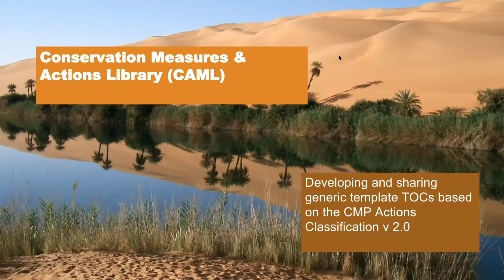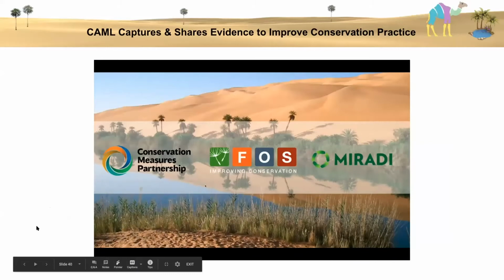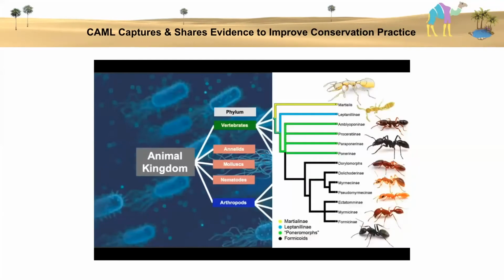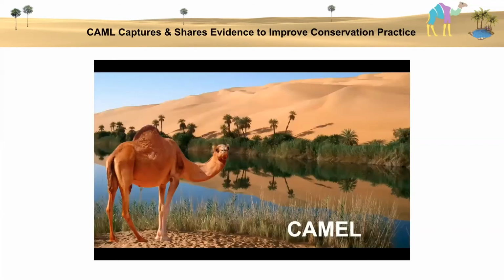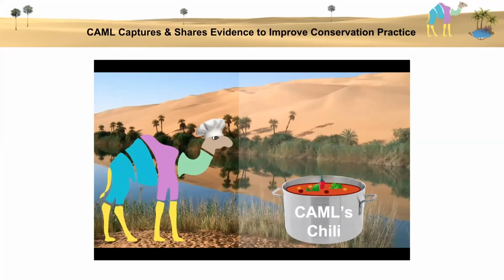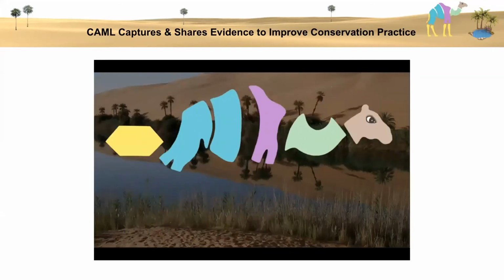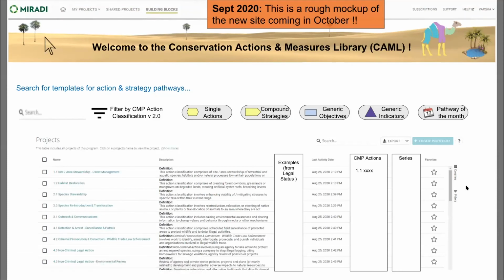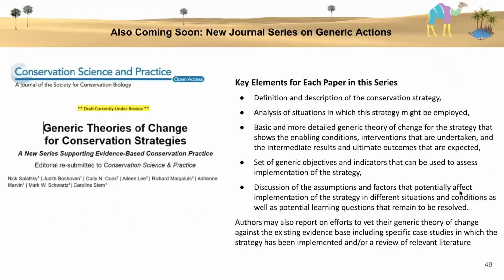CAML Initiative - CMP Members Call - September 2020 (English)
Learn more about the CAML Initiative! CAML stands for Conservation Actions and Measures Library.